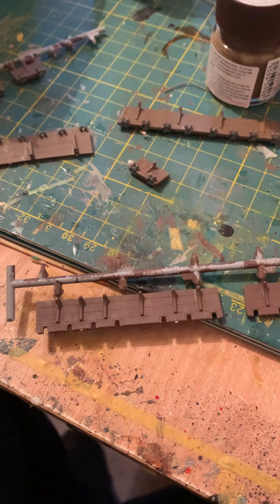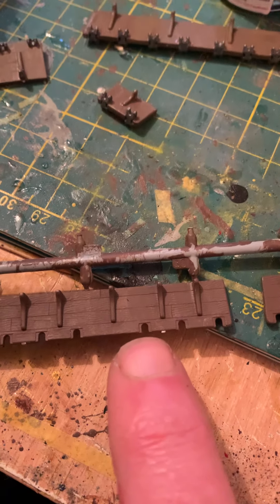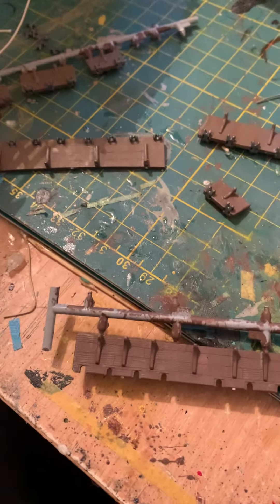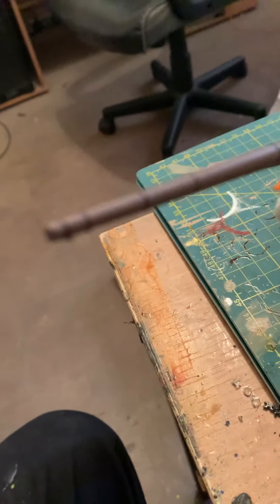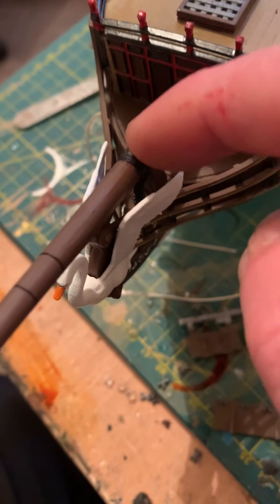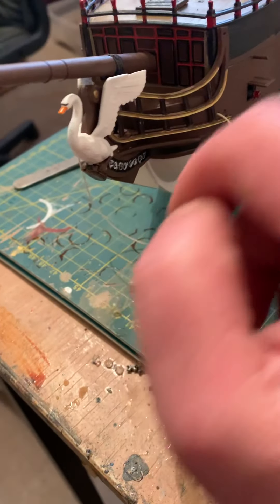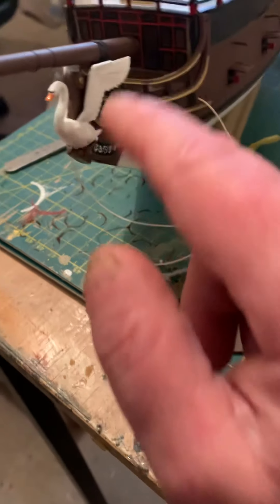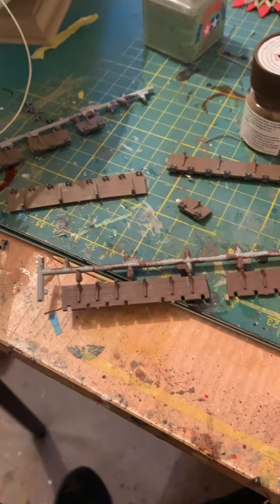Revell pirate ship 1/72 update 10